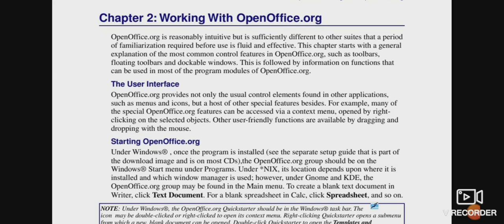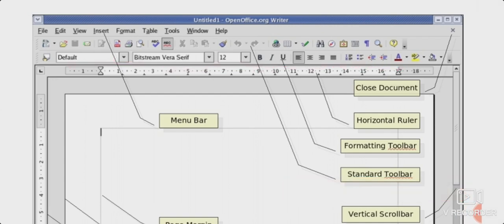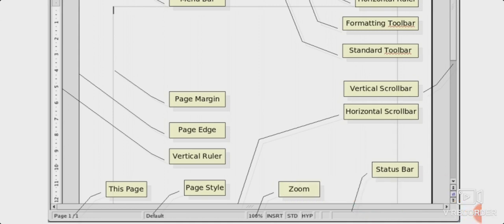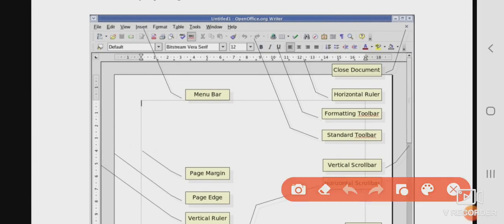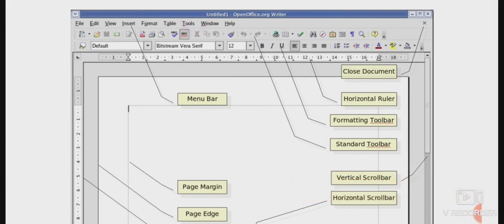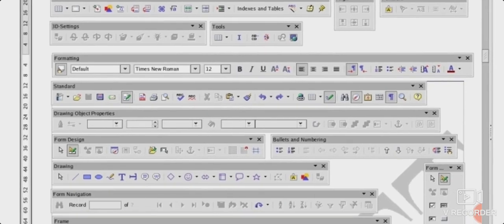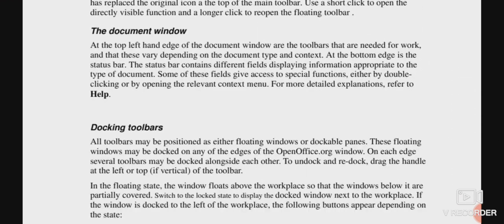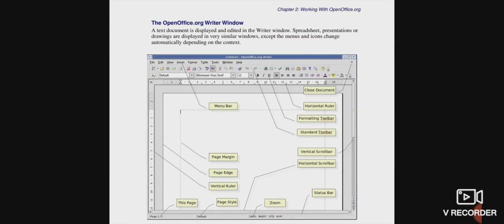CLASS-10 INFORMATION TECHNOLOGY UNIT- BASIC ICT SKILLS. CHAPTER -1 WORD PROCESSOR-I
How to work with Word Processor